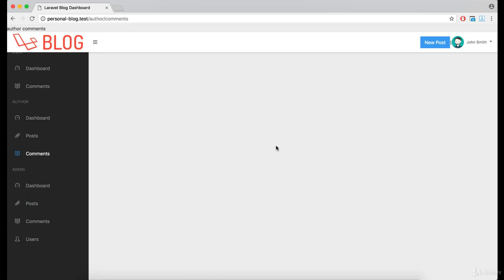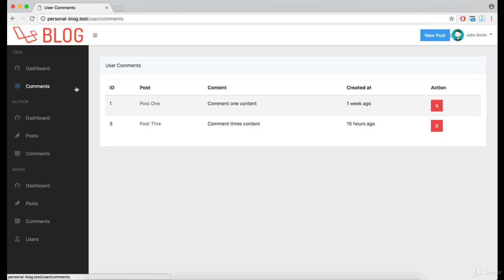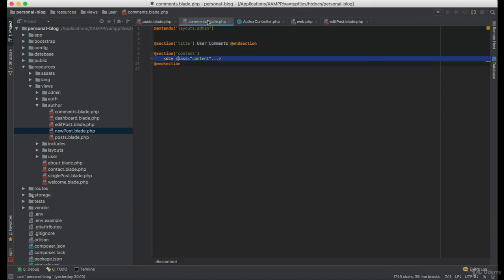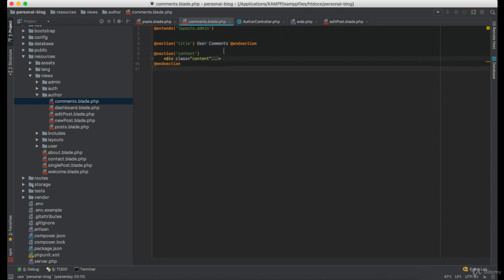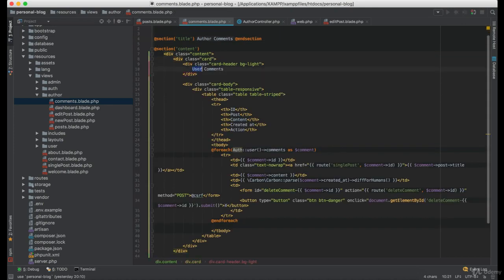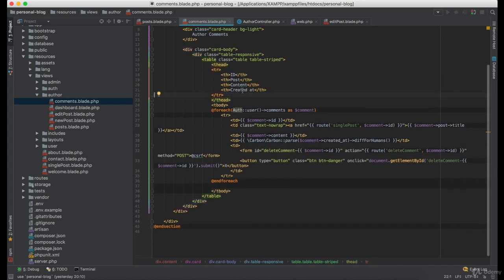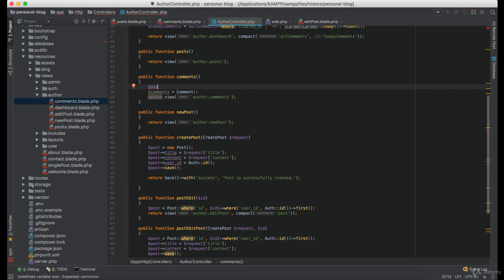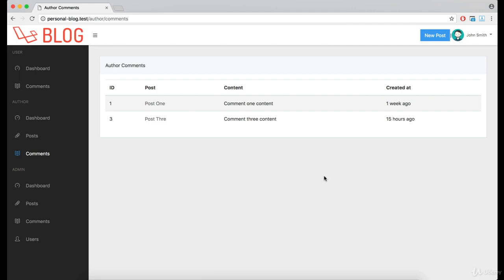[Ultimate Laravel tutorial] Author Comments - Lesson 60